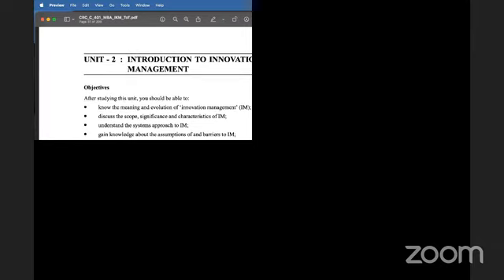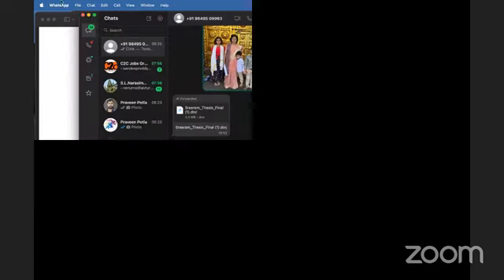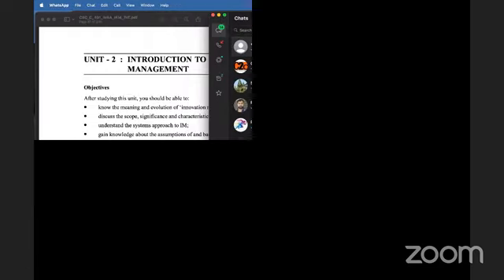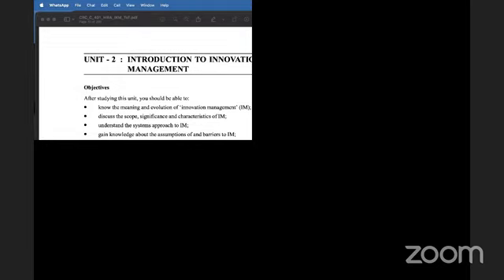MBA 4th Sem : Innovation & Knowledge Managemnet (Common)